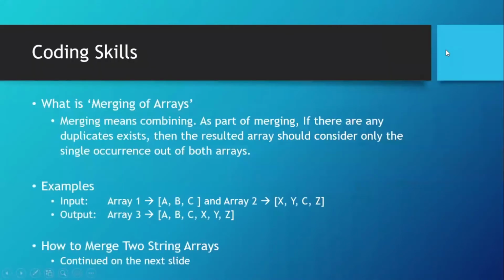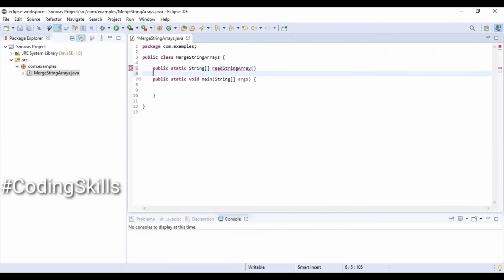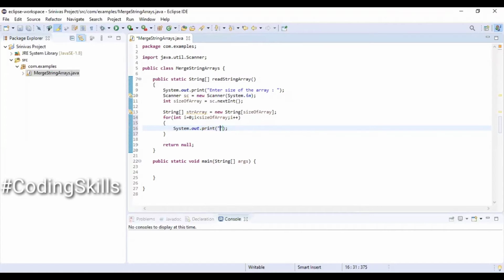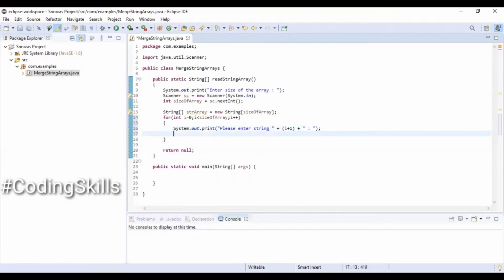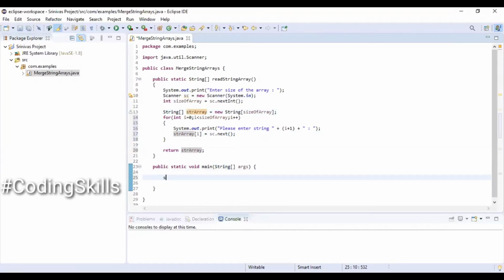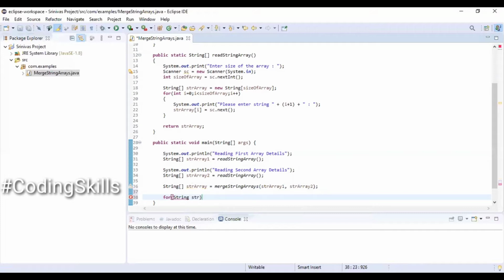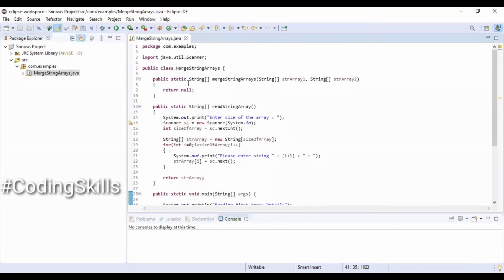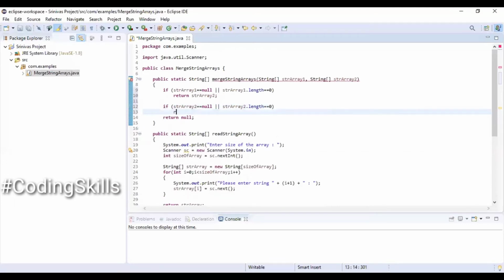How to Merge Two String Arrays in Java | Coding Skills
Timestamps:-
00:00 Intro
00:23 Definition
00:52 Writing Program
12:43 Outro

Video Highlights:-
In this video, initially i am talking about what is Merging of Arrays along with some example(s).
Then i am going to show you, how we can write a simple Java program to find the next Fibonacci Number after the given number.

programming languages
software programming
programming language
programming courses
learn programming